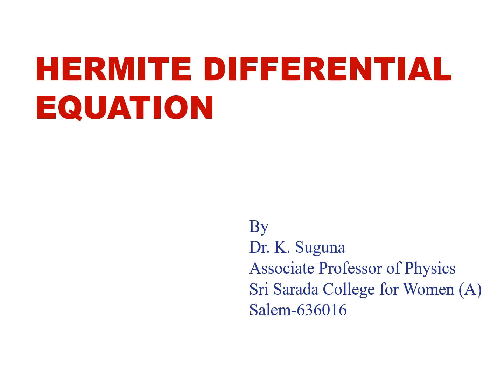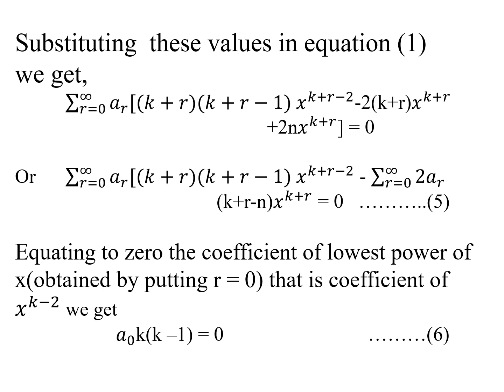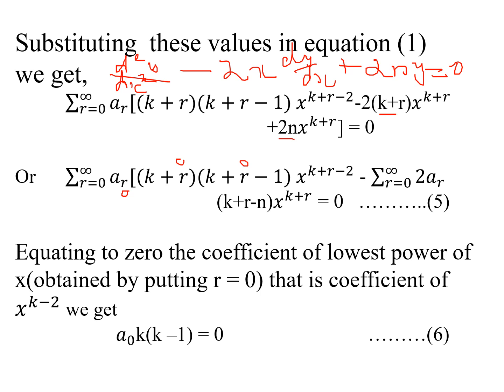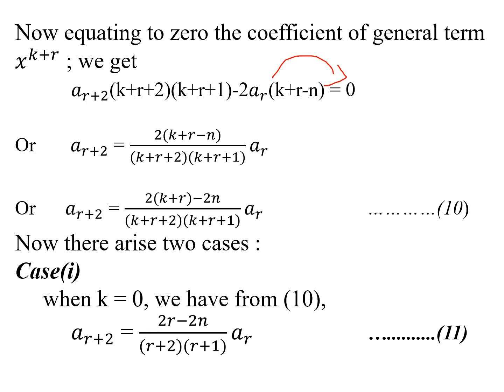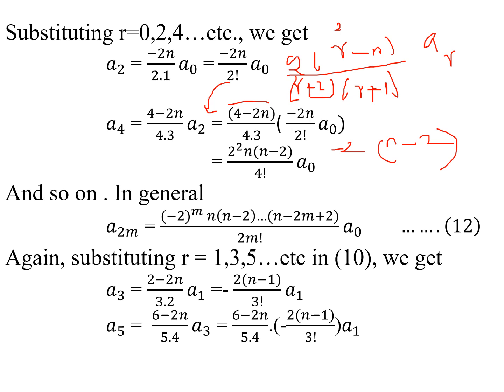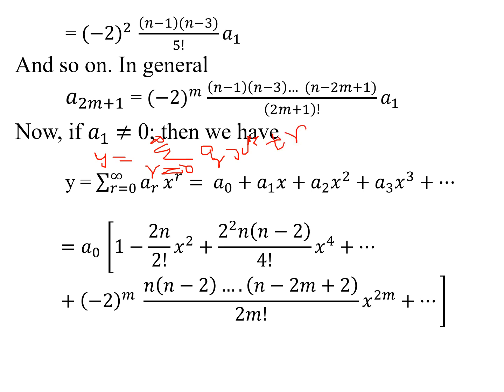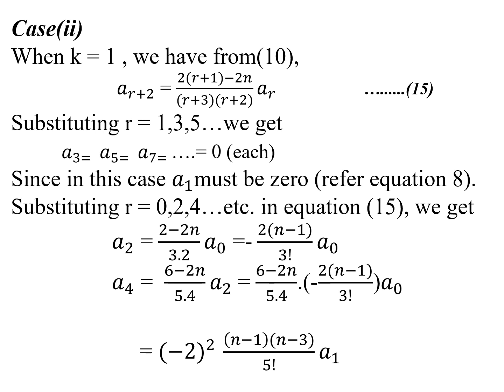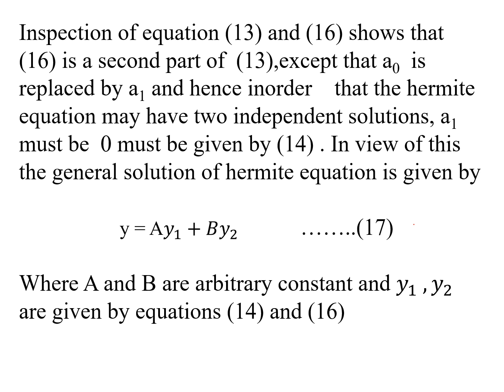Hermite Differential Equation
In this video, we dive into the Hermite Differential Equation, a fundamental second-order linear differential equation that plays a key role in quantum mechanics, probability theory, and mathematical physics.